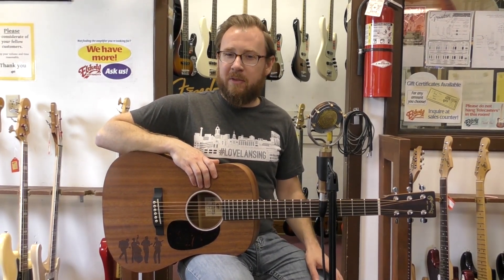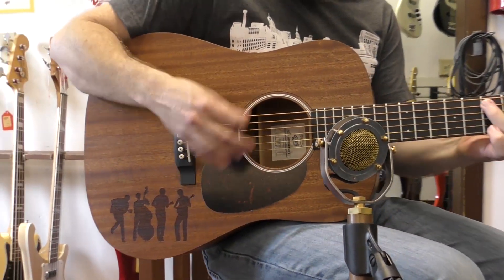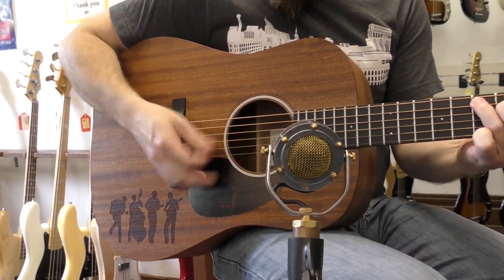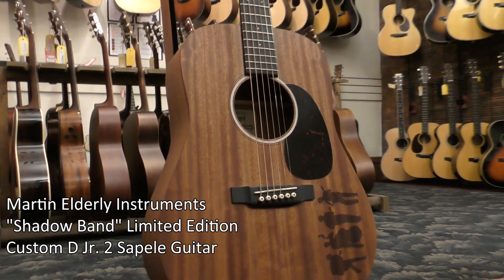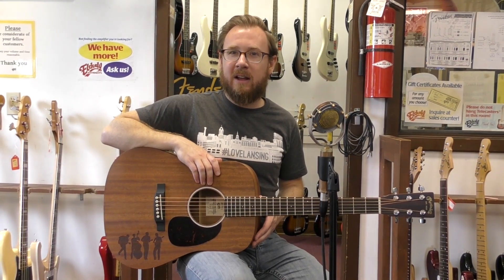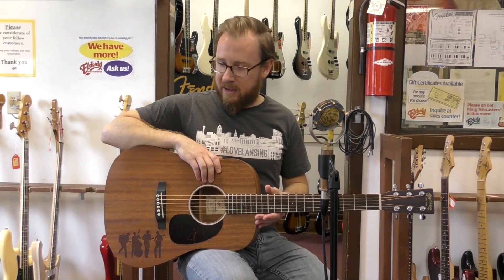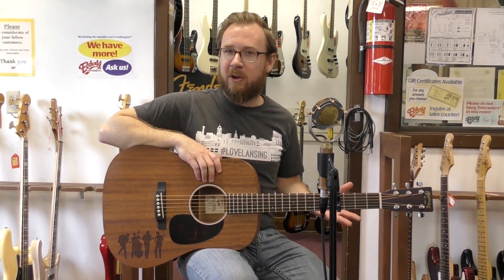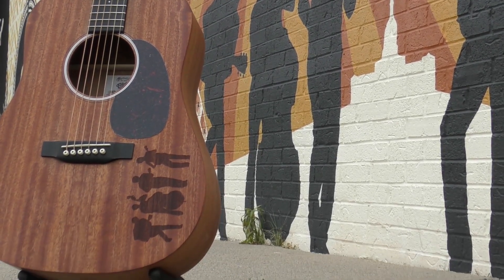Martin Elderly Instruments "Shadow Band" Limited Edition Custom D Jr. 2 Sapele Guitar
We recently turned 45, and Martin Guitars is helping us celebrate! Designed in collaboration with the legendary guitar maker, this limited edition D Jr. 2 commemorates Elderly Instruments’ 45th anniversary. A 4-piece “shadow band” — taken from the mural at our Lansing, Mich., store — is laser-etched into the top. Only 45 of these guitars were made, and the inside label is numbered in sequence. Martin gigbag included.